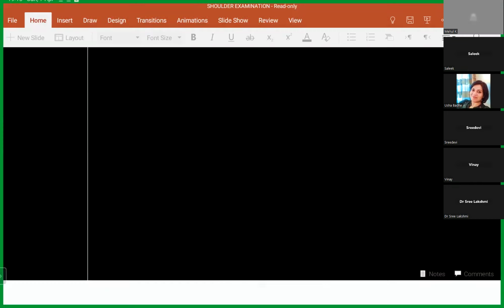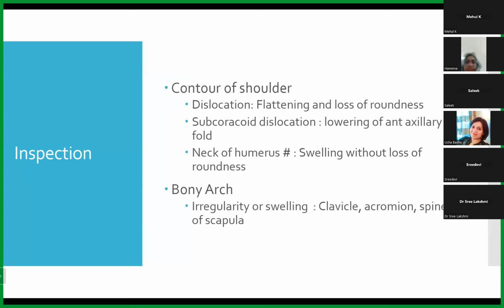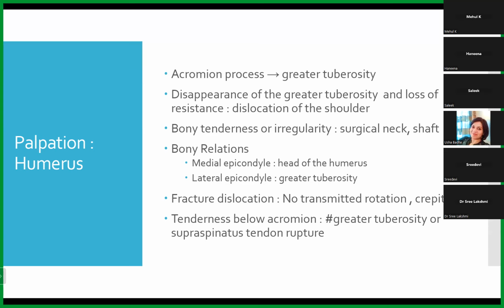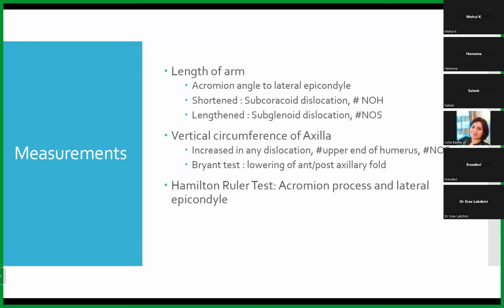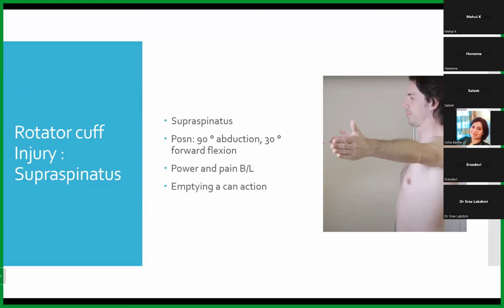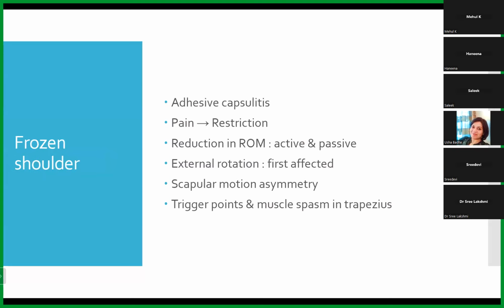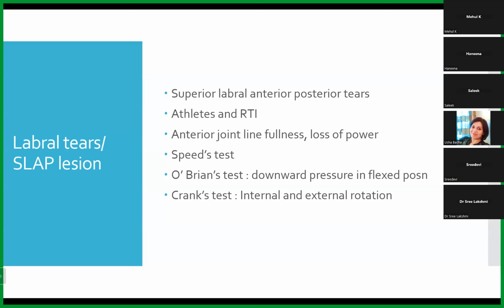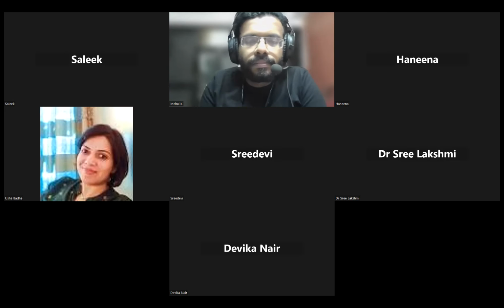Approach to Shoulder Exam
How to examine the shoulder.